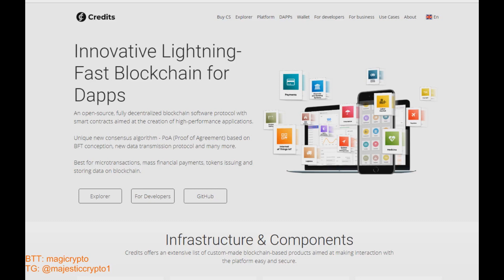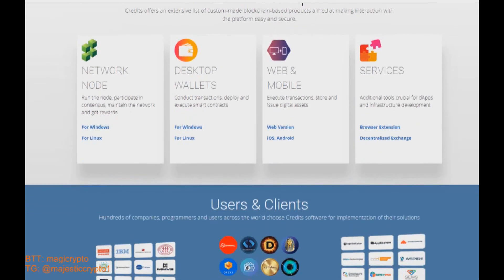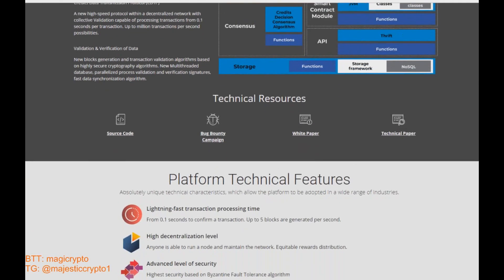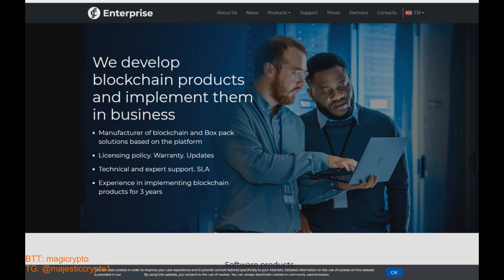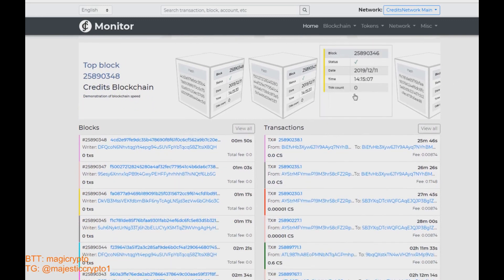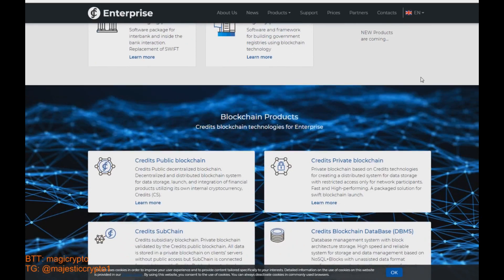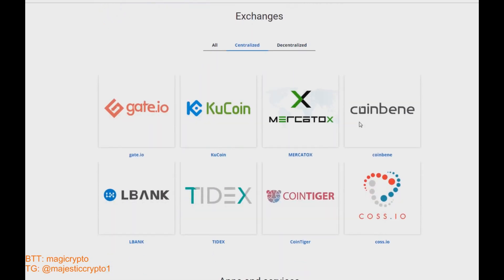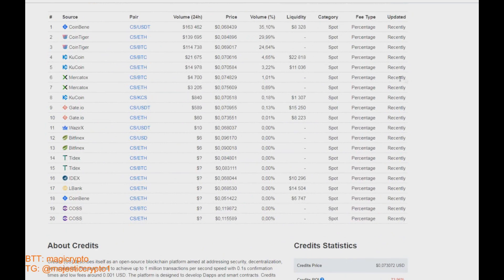[GEM] Credits Blockchain - technical aspects review. Features and tools.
Author:
Wallet: 5eTJTB1o6NL56CnizxESacKZoRUfQQRqpgNUpZ3gibP7